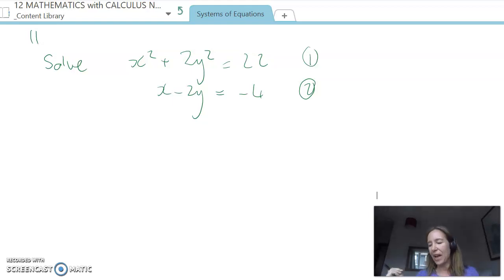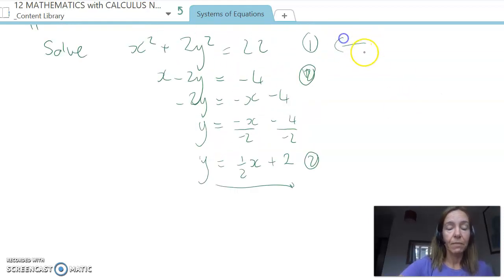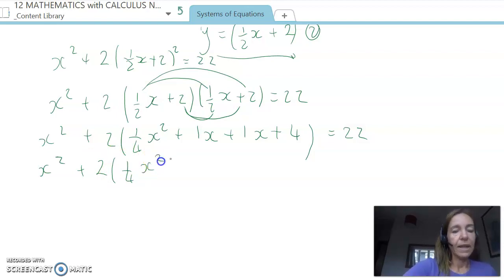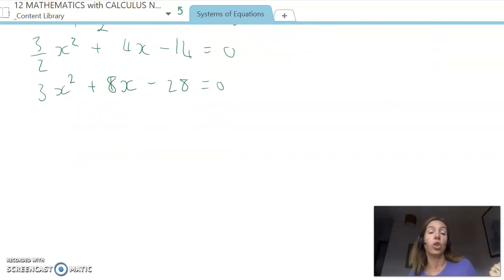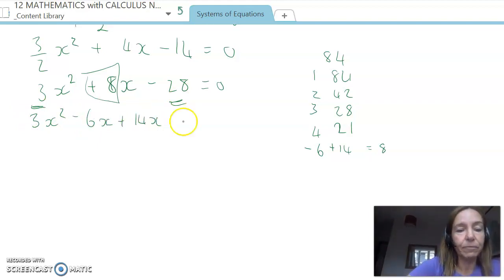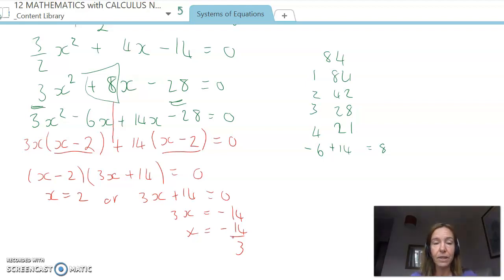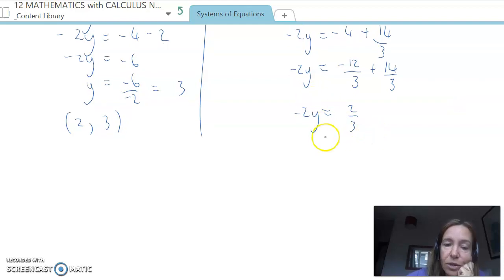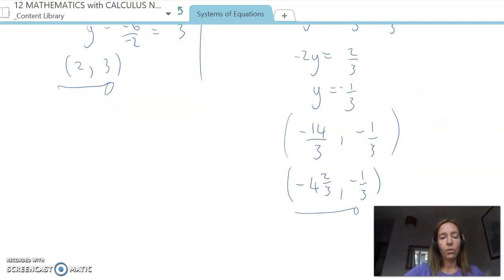Simultaneous equation line into an elipse(Q11)